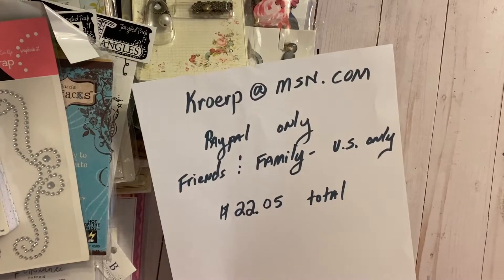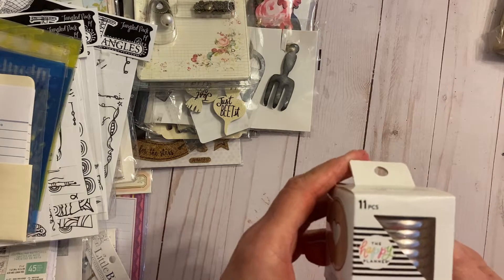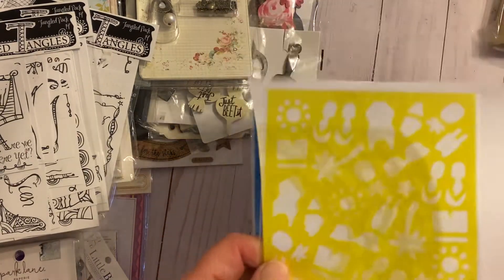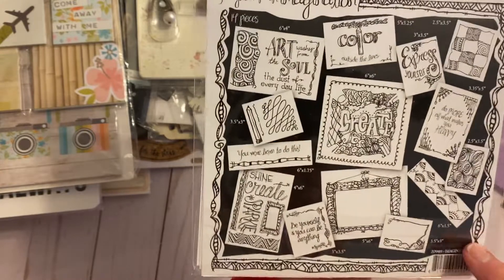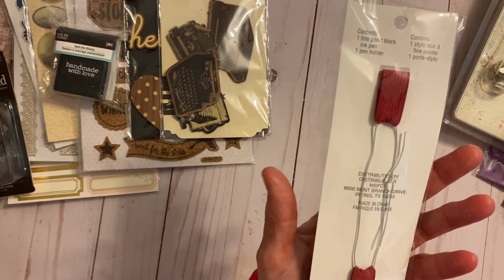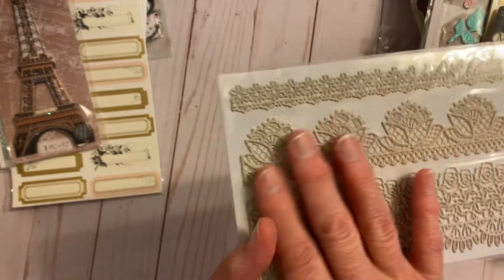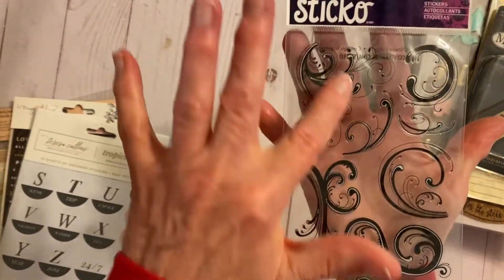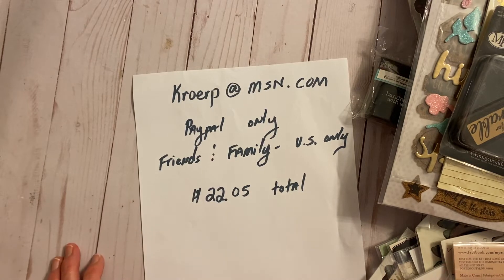***SOLD*** Misc papercrafting destash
Flowers, charms, stickers, washi